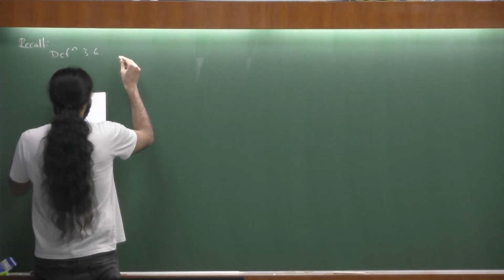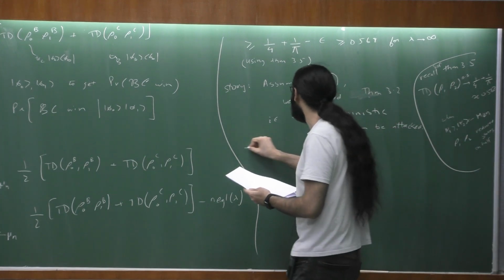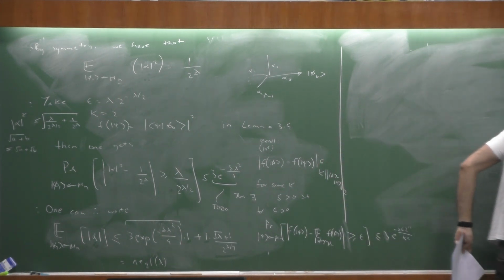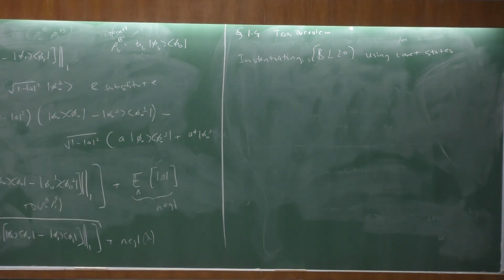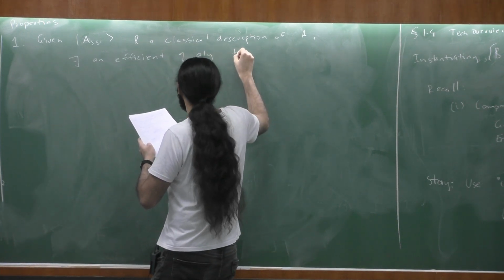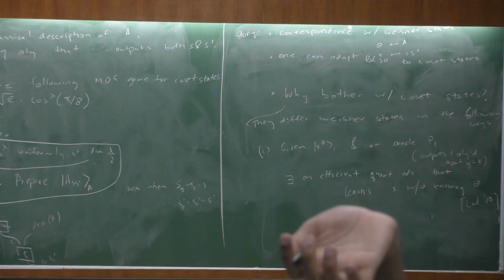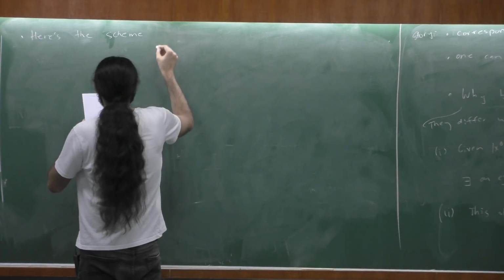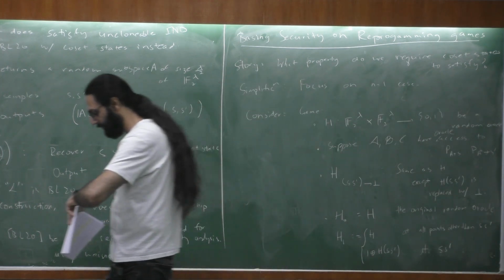Lecture 12 | Quantum Aspects of Cryptography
Impossibility of deterministic Uncloneable Encryption schemes. Proof. Part 2 (completed). Technical overview of the actual construction started.